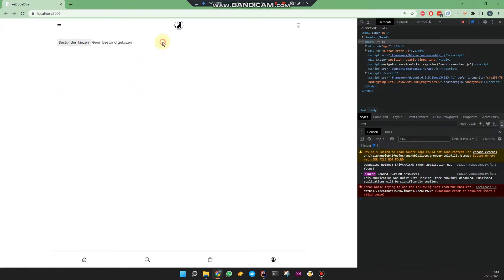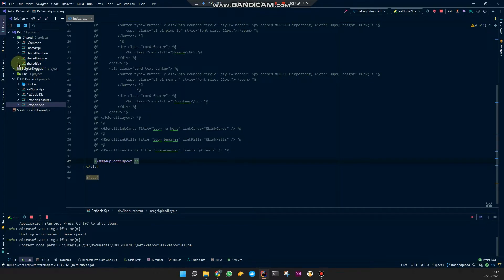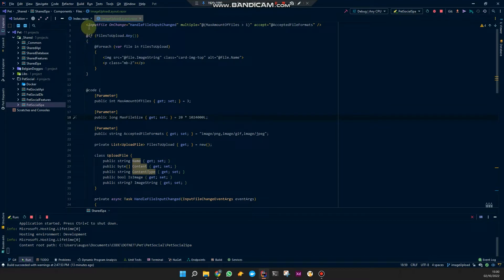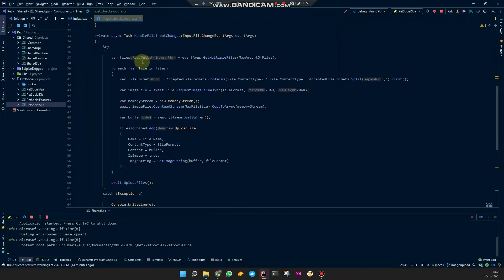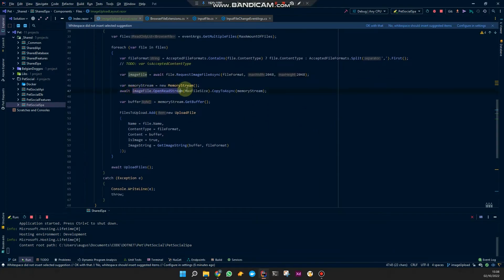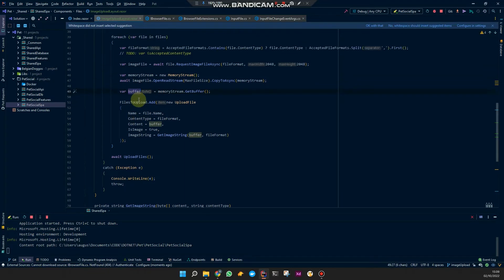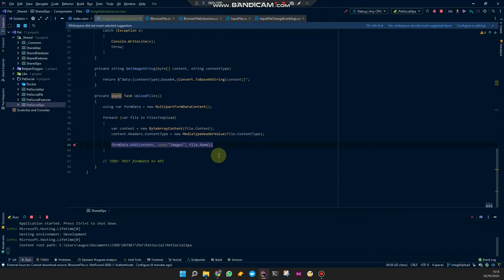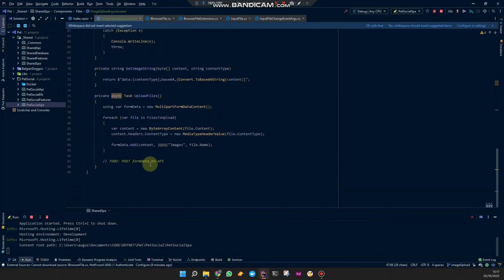Blazor Upload Multiple Files in .NET C# - Part 1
I made a Blazor WASM component to upload images, ready to send to my .NET 6 Web API and then to Azure Blob Storage.

This is part 1 of the video series about uploading images from Blazor WebAssembly to Azure.